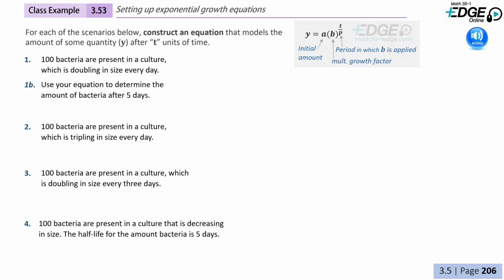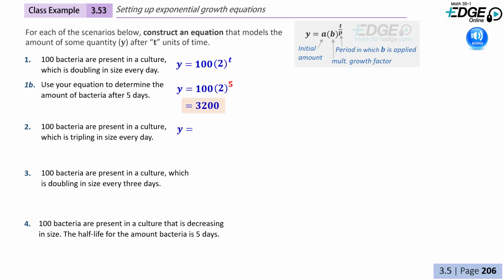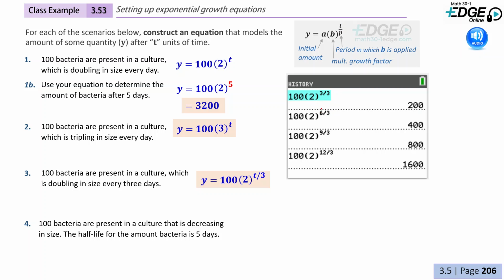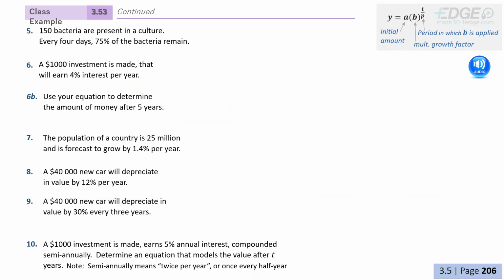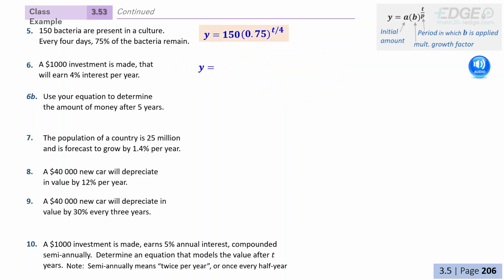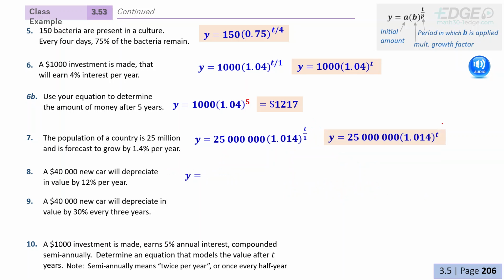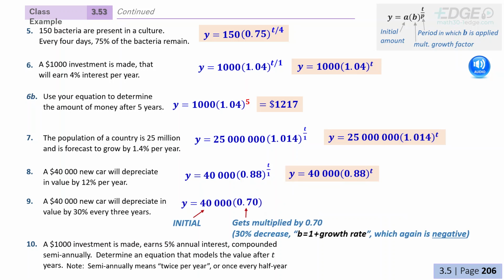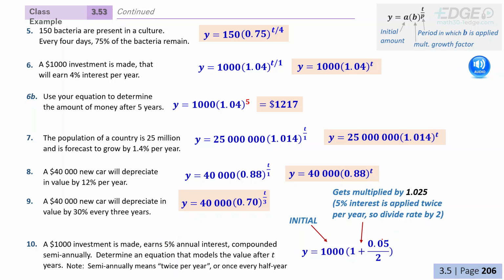3.53 - Setting up Exponential Growth Equations